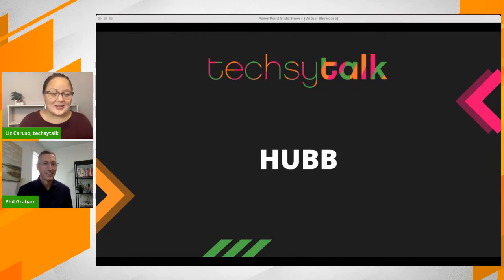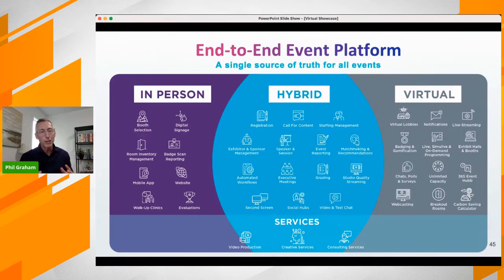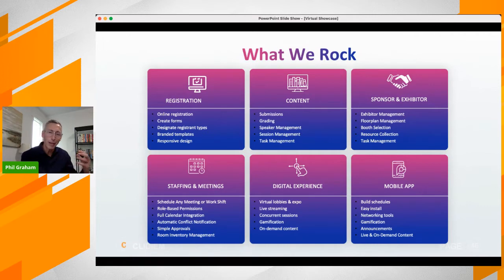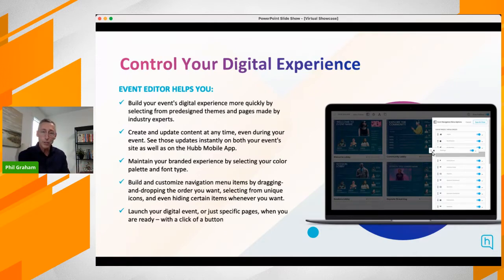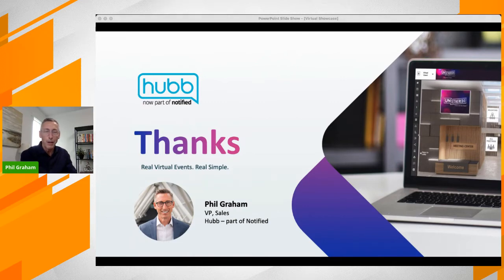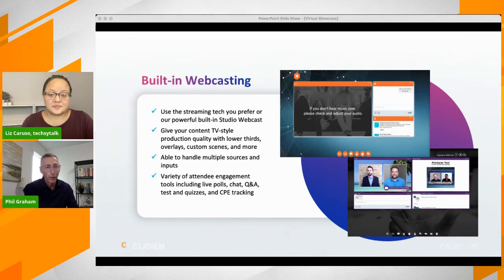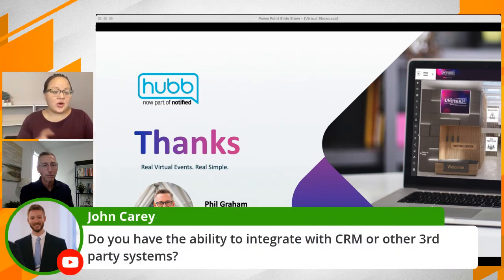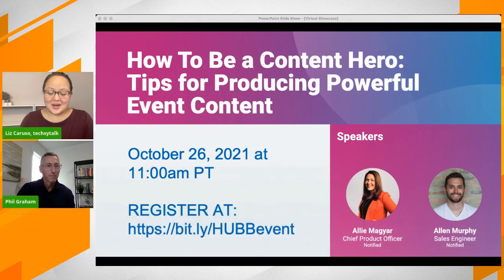techsytalk Showcase - Hubb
Every planner is asking the same thing – “What’s the best virtual platform out there”? Even after 18+ months of innovation, tech is constantly changing and planners are looking for the best virtual & hybrid tools out there.

In this showcase, you get a sneak peek at some of the bleeding edge event tech tools out there for eventprofs so take a look!

Hubb, part of Notified, is re-inventing the way people experience events. The Hubb Platform makes virtual, onsite and hybrid events with powerful attendee engagement tools that bring brands to life. Hubb powers many of the world’s largest conferences. Built by event-management veterans for event professionals, Hubb gives event planners unprecedented control and agility.